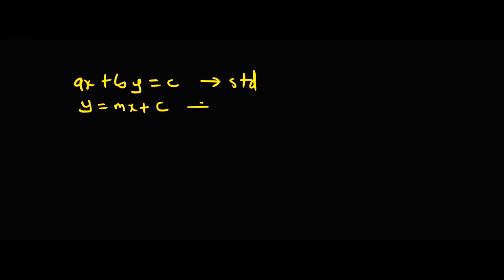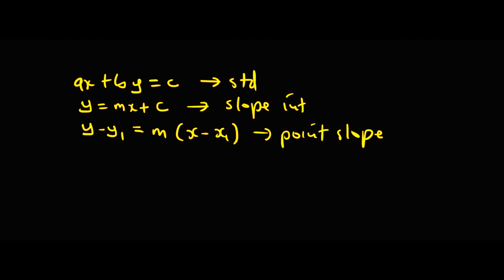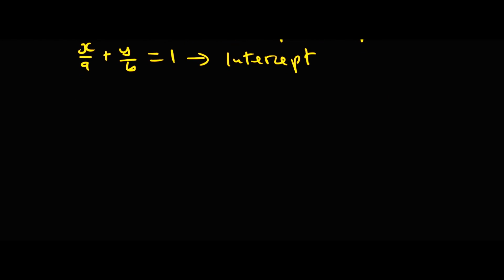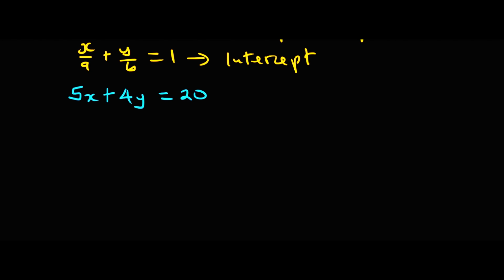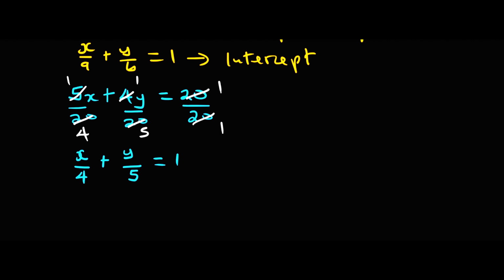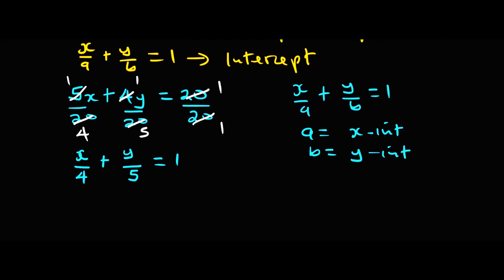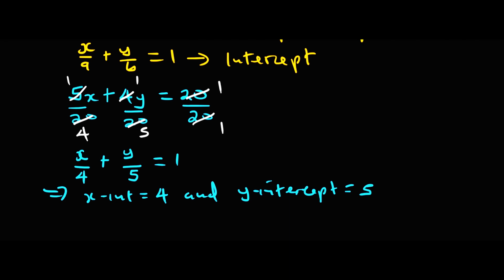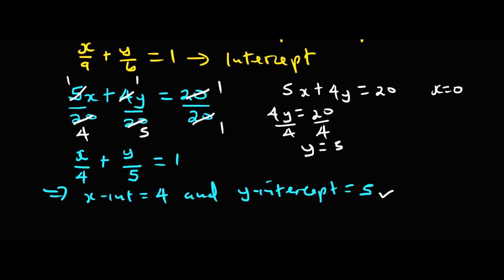Solving Linear Equations - Intercepts Form (The EASY Way)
Learn how to easily find x and y intercepts in linear equations with this thrilling tutorial! Dive into step-by-step instructions that break down the process in a fun and accessible way for learners of all levels. Whether you're new to algebra or just need a quick refresher, this video will have you mastering the concept in no time. Get ready to confidently solve linear equations like a pro by the end of this exciting tutorial!